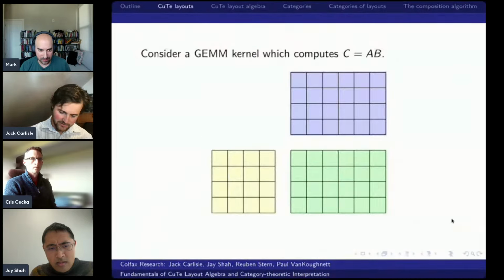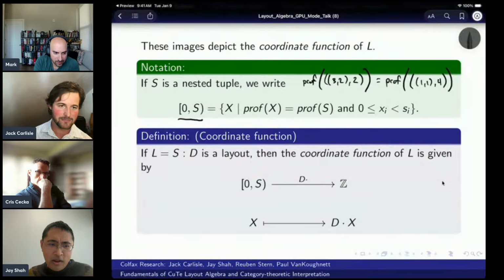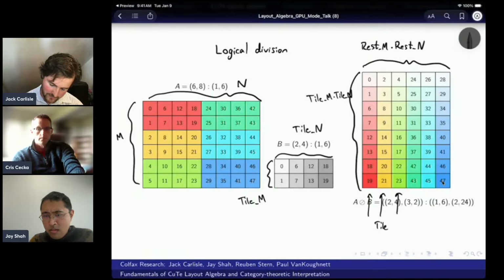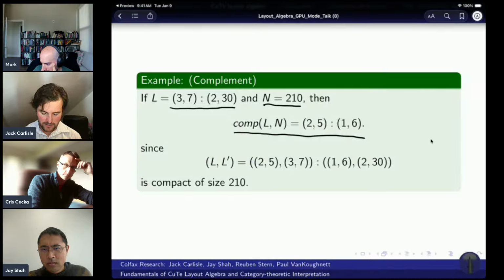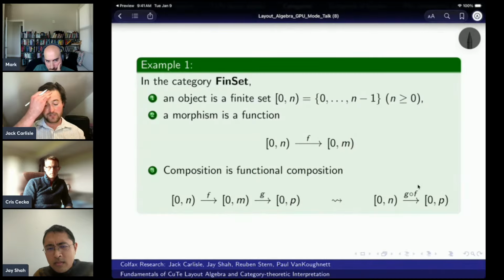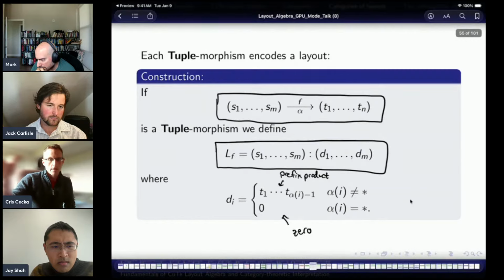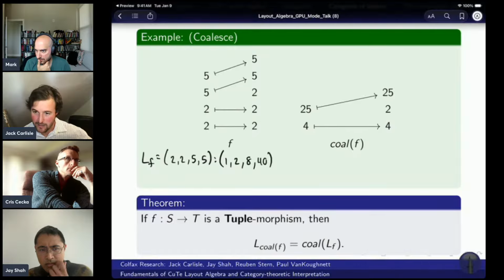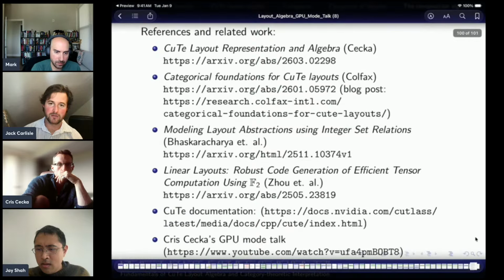Fundamentals of CuTe Layout Algebra and Category-theoretic Interpretation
Speakers: Jack Carlisle and Jay Shah